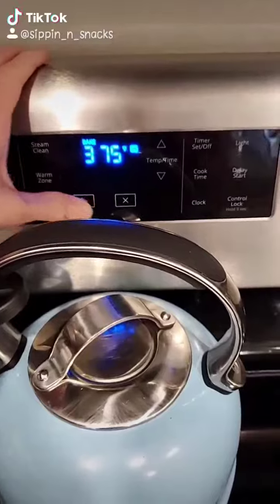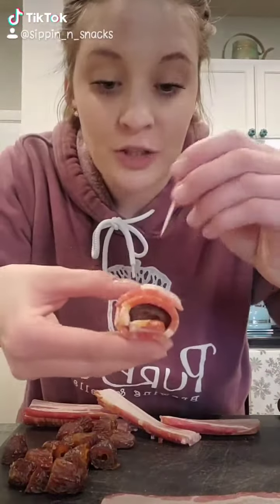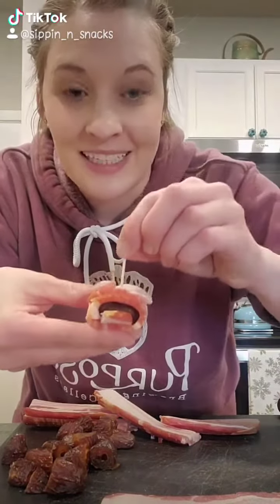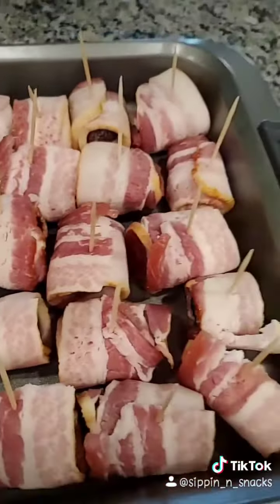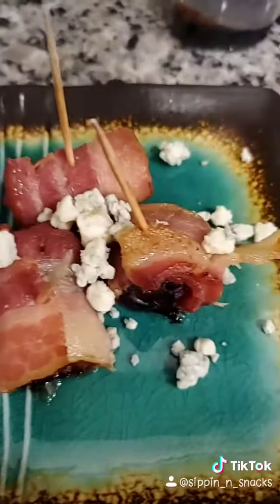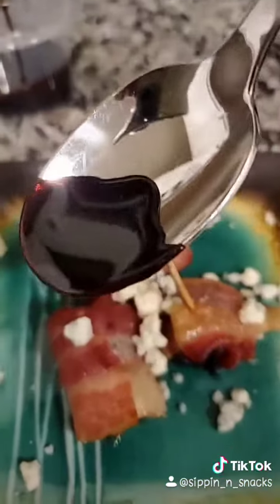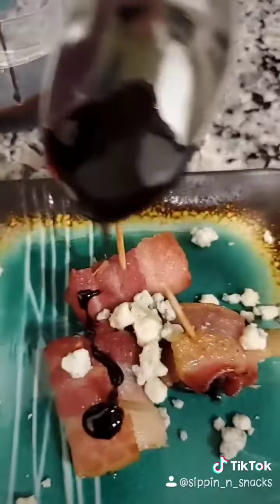Bacon Wrapped Dates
Bacon wrapped dates with gorgonzola and balsamic reduction. A little appetizer to wow your friends and family with!